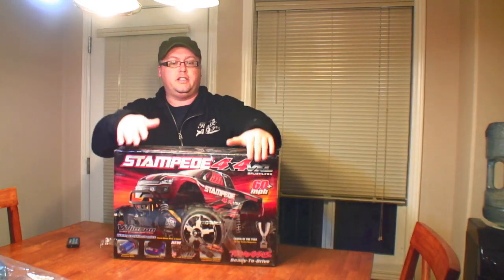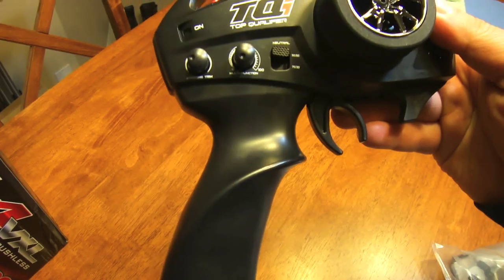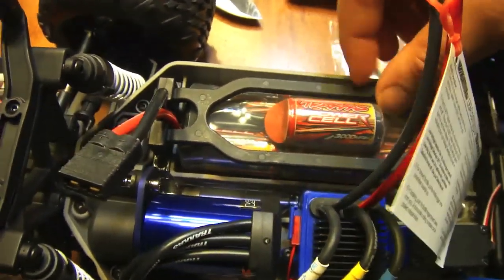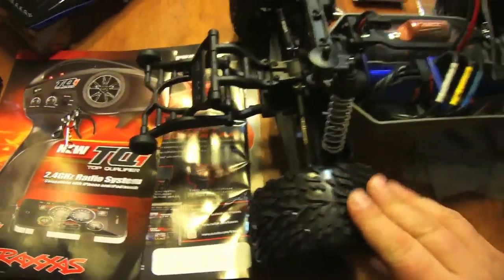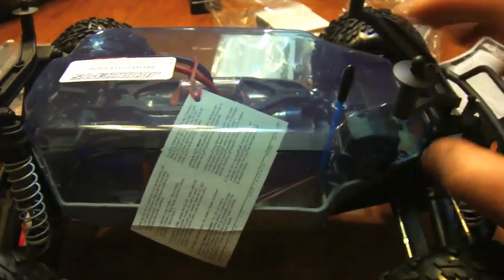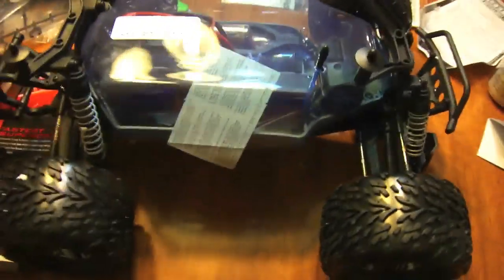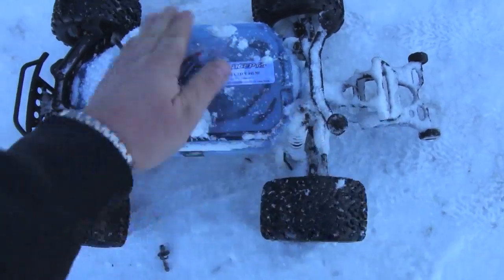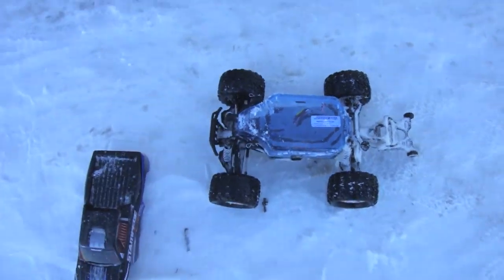Traxxas Stampede VXL Unboxing and First Use, drifting in the snow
The traxxas stampede VXL was released in late 2010 and for being 2 years old this RC still kicks ass with lots of available hop up parts to make it custom any way you want it. This is a RTR kit, everything you need is right in the box and ready to go. it boosts heavy duty driveshafts,velineon brushless power system,revo spc sealed silicone filled differentials,2.4 ghz transmitter,digital high torque steering servo, and rubber sealed ball bearings.

 I really won't get a chance to try it out till this summer as it's winter here but it will still be fun none the less.